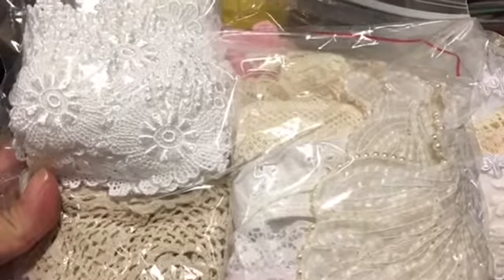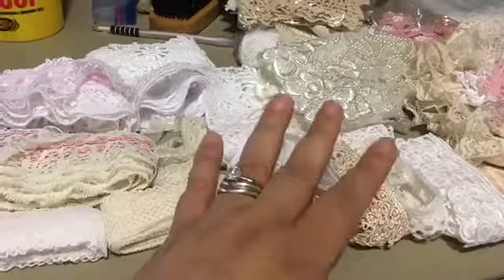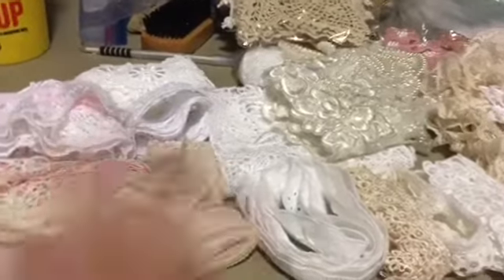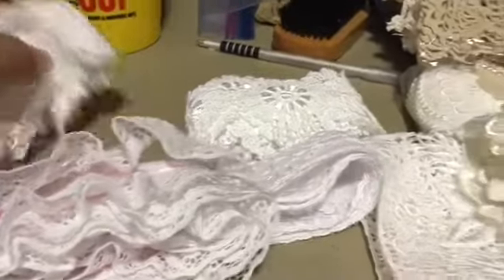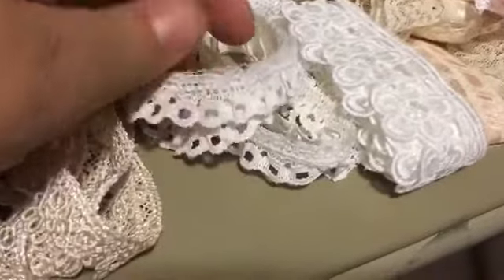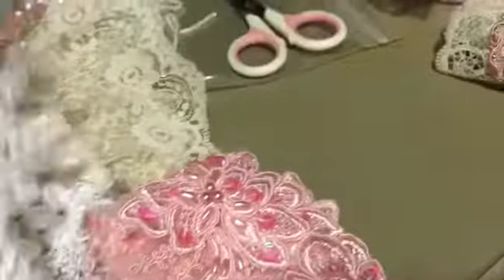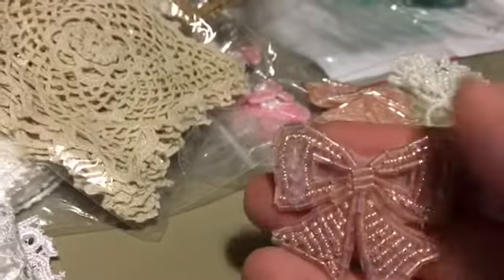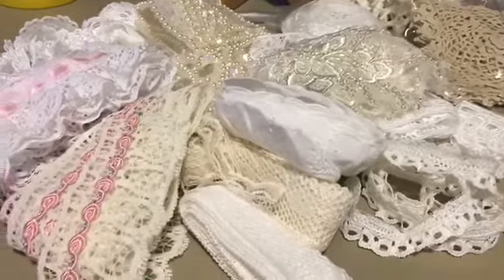1-1-18: Honey Pot Deposit 4 my 2018 Build Your Stash Challenge